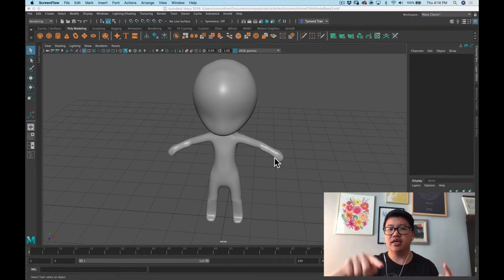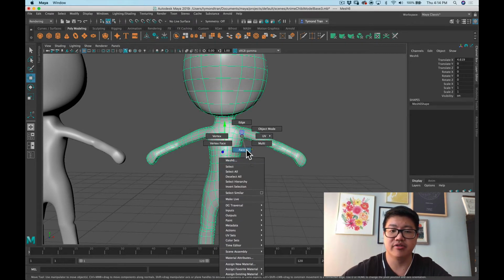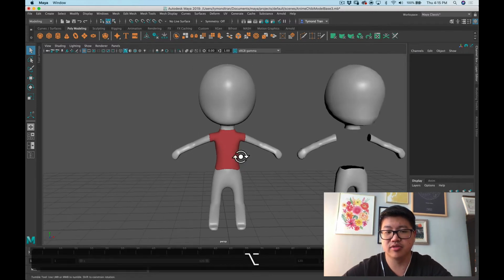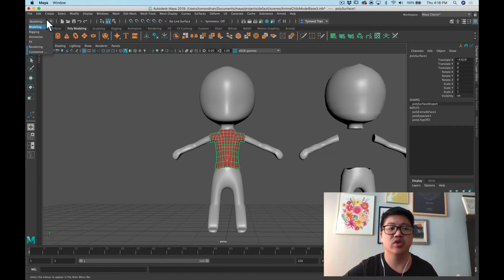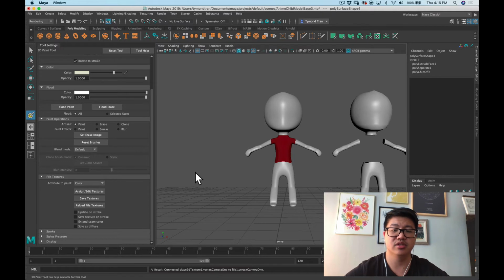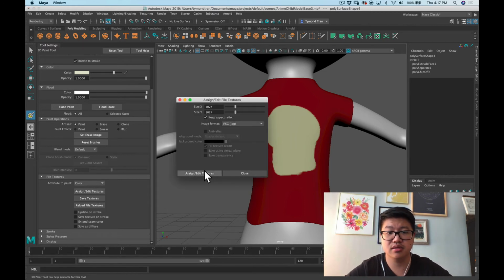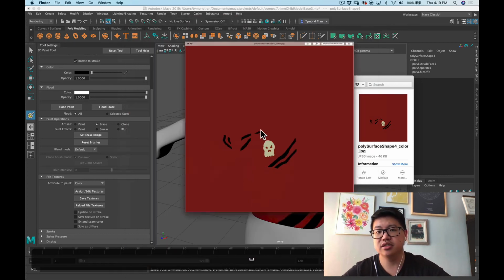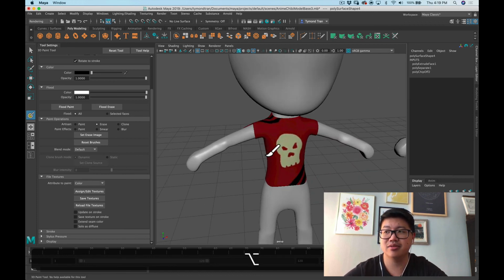Painting textures on clothes in Maya